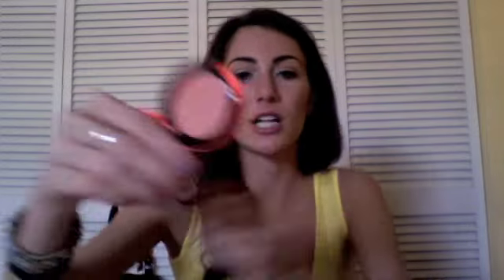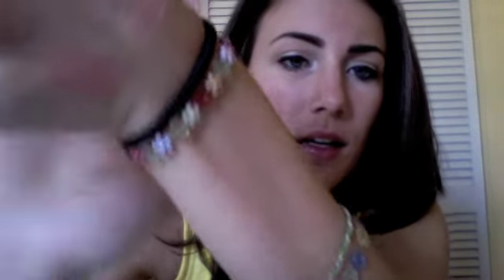Top 5 favorite blushes!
What are you top 5 blushes?
Post comments/vid responses down below!

xo Ty

FTC: I do not work for any of the companies mentioned, I am not getting paid for this video and these are of course my 100% HONEST opinions.